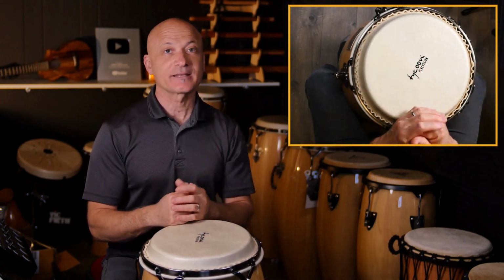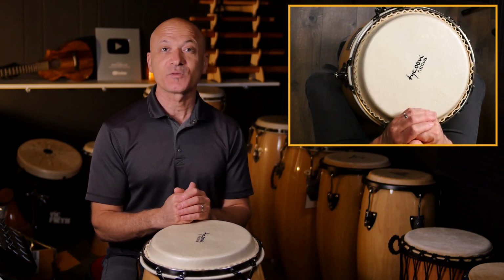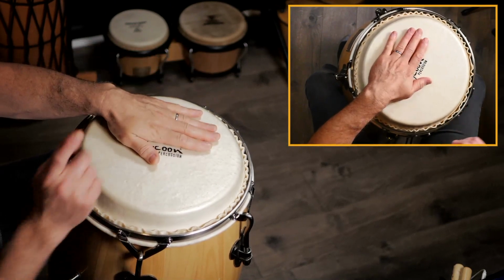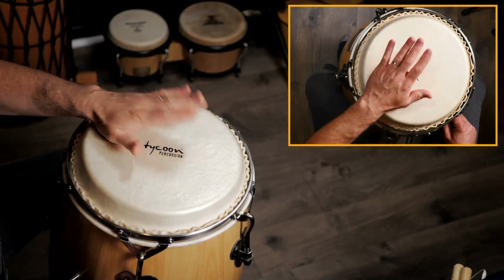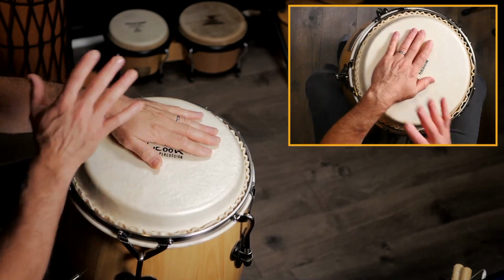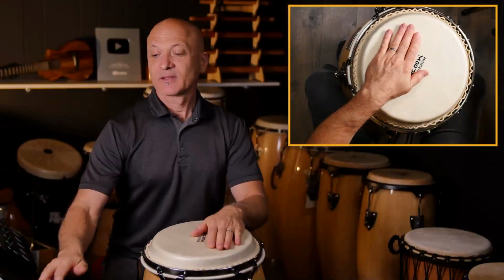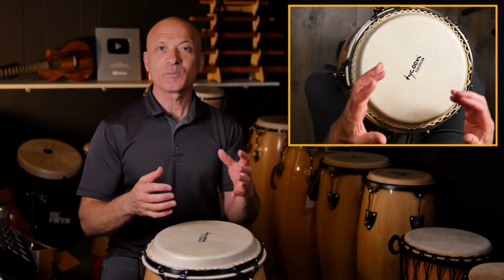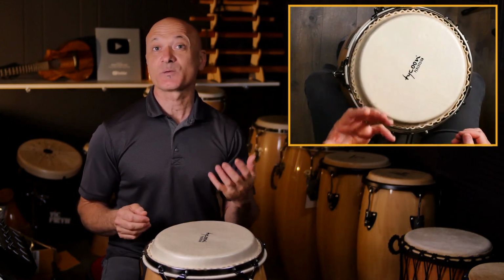Your Second Conga Lesson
Kalani shows you how to play the Hand-Fingers combination technique that is used in most conga patterns, especially those in the Salsa category.

Video lessons and FULL Courses available to Patrons of this channel.